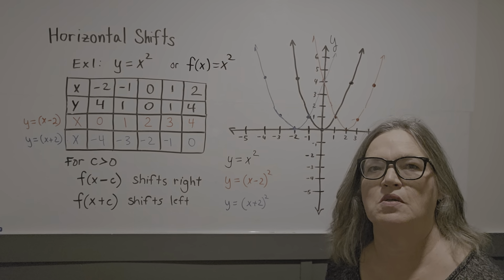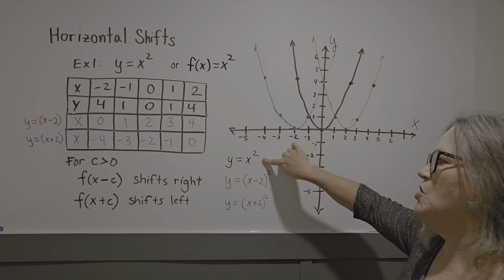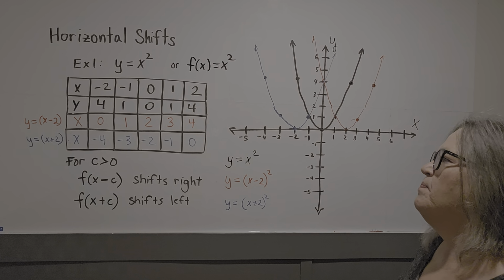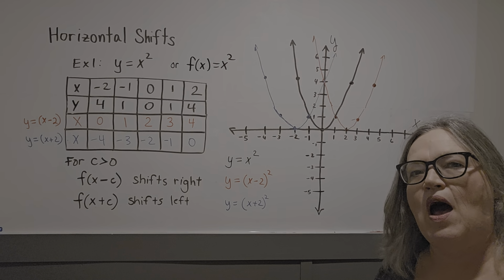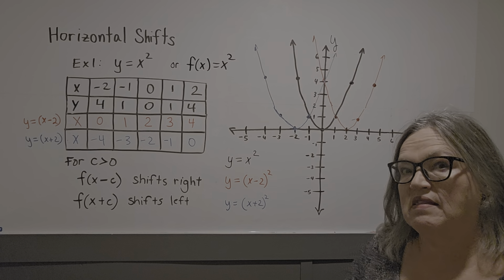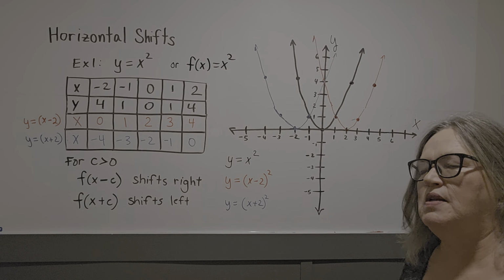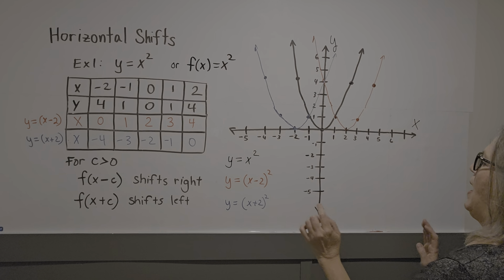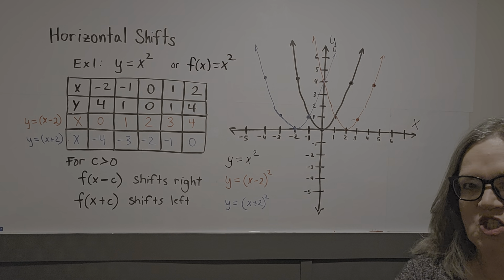3.5 Horizonal Shifts